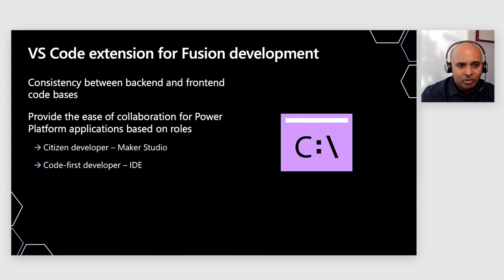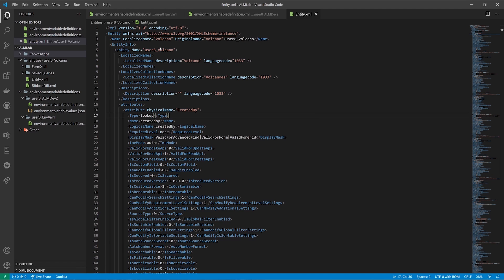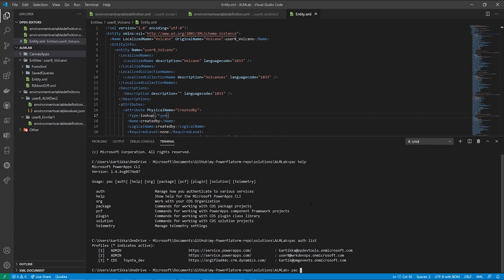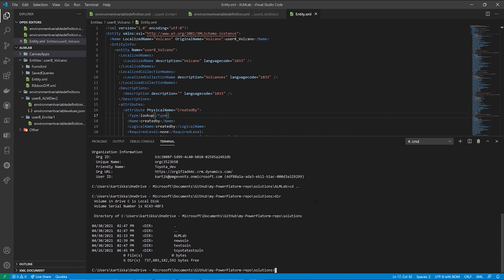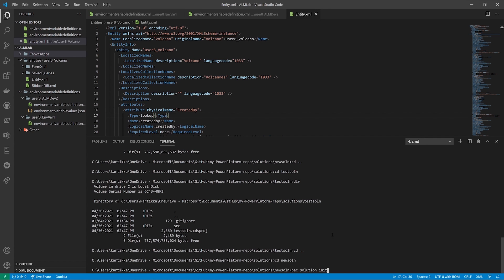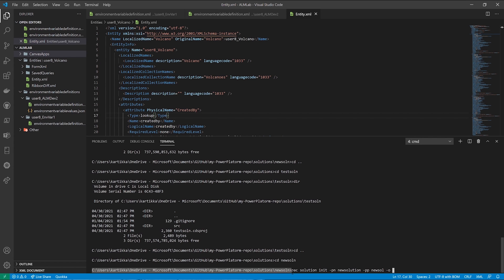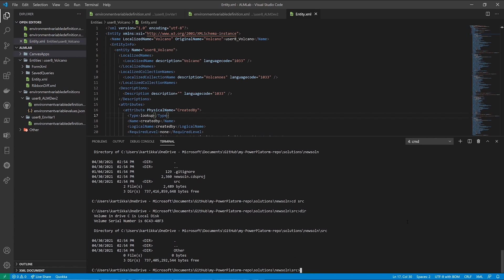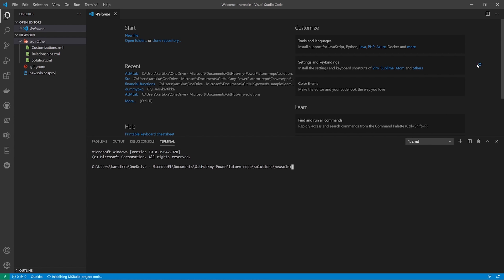Visual studio extension with Microsoft Power Apps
This demo shows how to go into the Visual Studio environment and publish the API directly to Microsoft Power Apps.